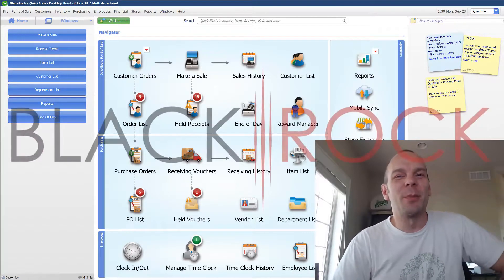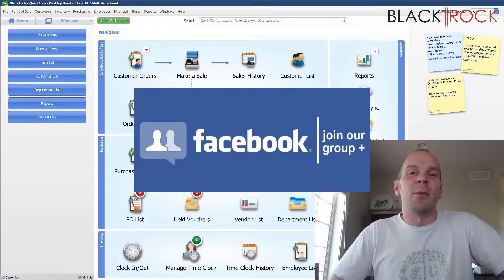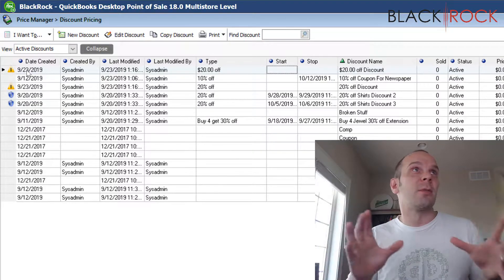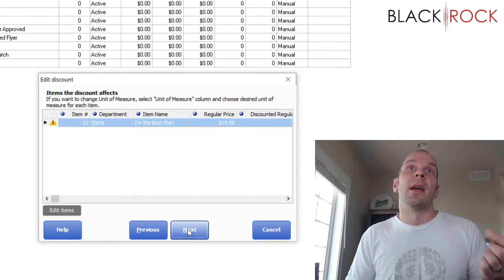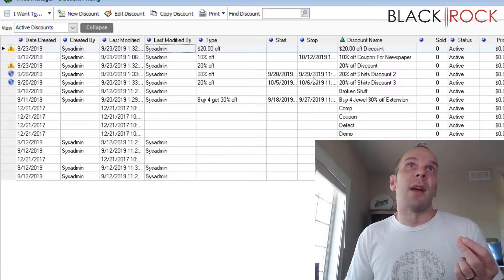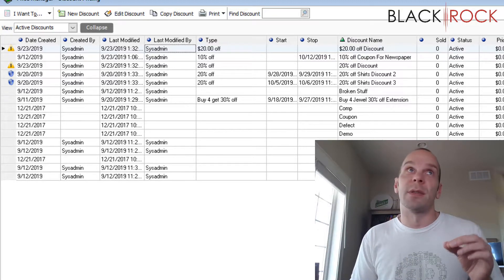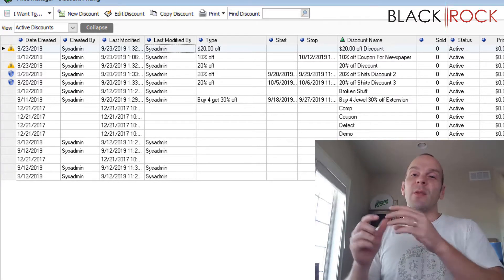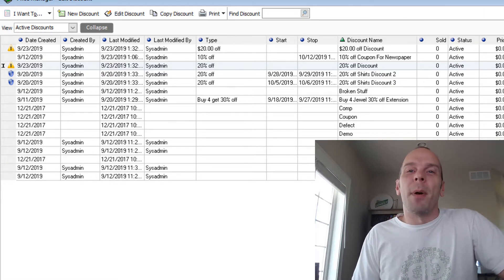QuickBooks POS: Discount Conflicts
QuickBooks POS: Discount Conflicts - Resolve conflicting discounts
QuickBooks POS Conflicting Items Rules
The same item is never allowed in two active, unscheduled QuickBooks POS discounts. Point of Sale will force you to remove the item from one of the discounts.
An item can be included in multiple scheduled discounts or in a combination of scheduled and active unscheduled discounts at the same time. However, this may result in a QuickBooks POS discount conflict and Point of Sale will alert you with messages and by adding icons to the discount record and item list. Hover your mouse over an icon for additional information.
A yellow warning icon is more serious; it typically means that the item is in two currently active discounts. To resolve the conflict, remove the item from one of the discounts or change the schedules so they don't overlap or make one of the discounts inactive.
A yellow warning icon could also be alerting you that the QuickBooks POS discount price is higher than your normal inventory price. Review the discount price to ensure it is what you had intended.
A blue information icon means the same QuickBooks POS item is included in another future discount. This doesn't demand your immediate attention, but you should be aware of the condition as it could become a conflict if the future discount begins before this one ends.
If an item is in multiple active discounts when you sell it, Point of Sale follows these rules in determining which of the discounts to apply. Only one of the discounts is ever applied.
A scheduled discount takes priority and is applied over an unscheduled QuickBooks POS discount
Among two scheduled discounts, the one with the later start date takes priority and is applied. QuickBooks POS: Discount Conflicts

QuickBooks POS discount conflict - this QuickBooks POS receipt printer prints out receipts when a sale is complete and is 100% compatible with QuickBooks POS. QuickBooks POS manual discounts - giving discounts on sales and discount reporting there are several ways to discount a sale in QuickBooks POS.
Look up memorized transactions QuickBooks 2019 tutorial for beginners QuickBooks premier 2019 tutorial for beginners QuickBooks premier 2019 tutorial quick QuickBooks POS delete sales history - delete receipts and sales history QuickBooks Point of SaleBlackRock POS Intuit QuickBooks Point of Sale demo use the following links to download QuickBooks 2015 products: QuickBooks Point of Sale 2015 how to give discount on QuickBooks Point of Sale invoice proadvisor coupon code QuickBooks printable coupon QuickBooks POS coupon code QuickBooks pro coupon amazon autor: we are too download video on youtube for free customer discounts chart of accounts video in hd QuickBooks POS 2013 using manual discounts.
Learn about early bill payment discounts in QuickBooks pro 2018 at BlackRock POS. Learn about creating a discount item in QuickBooks online plus 2017 at BlackRock POS. QuickBooks POS: setup automatic discount - add and use automatic discounts in QuickBooks POS. QuickBooks POS: Discount Conflicts
It is strongly recommended that you use the hardware setup wizard to configure your QuickBooks POS receipt printer.

QuickBooks Point of Sale 2015 has also really done a great job in updating the look and feel of the user interface QuickBooks pro coupon amazon july 2018 QuickBooks coupon codes 100 off QuickBooks pro desktop program QuickBooks POS discounts - giving discounts on sales and discount reporting QuickBooks Point of Sale desktop support.
QuickBooks POS manual discounts - giving discounts on sales and discount reporting.
With this QuickBooks POS receipt printer, a receipt automatically prints out when a sale is complete with an auto-cutter for easy receipt removal the low-cost, high-quality QuickBooks POS receipt printer is available for you today with all accessories and software included. QuickBooks POS: Discount Conflicts